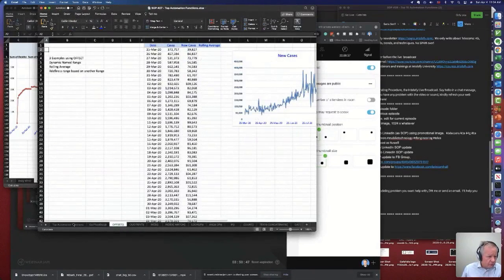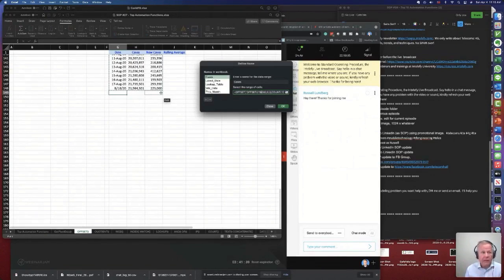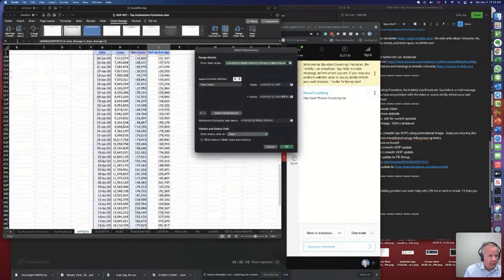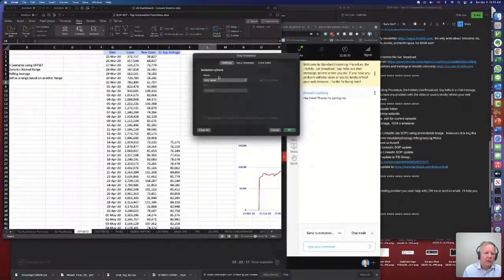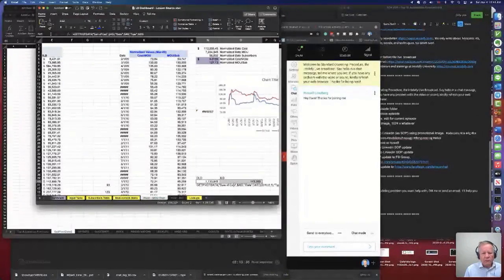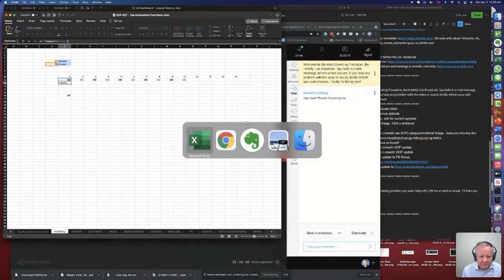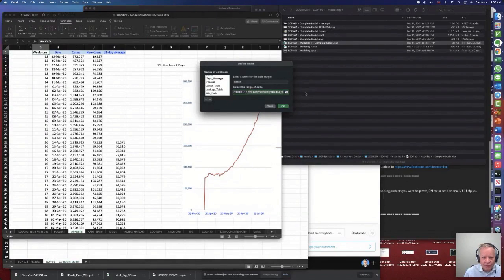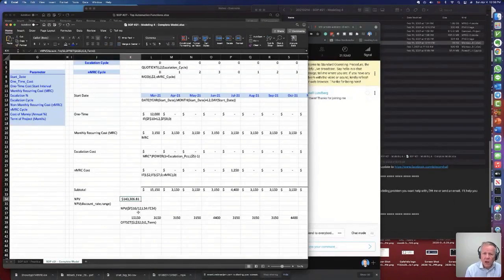SOP #28 - Top 15 Automation Functions 2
I preach about automation all the time. That's because I know how powerful it can be.

But my automation is all functions and menu commands.

No programming. No Visual Basic. No VBA. No add-ins.

These are the functions I use every time I want to automate a Dashboard or report.